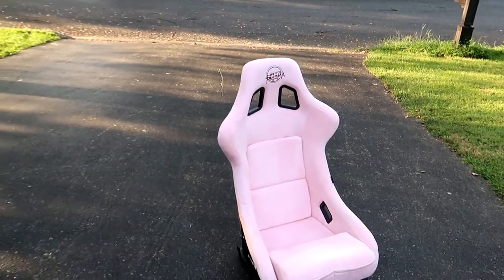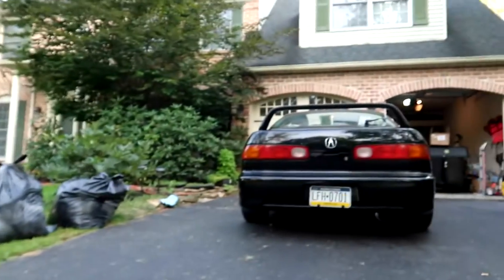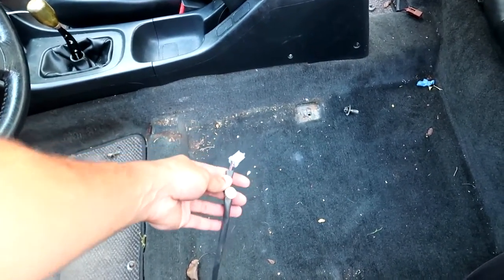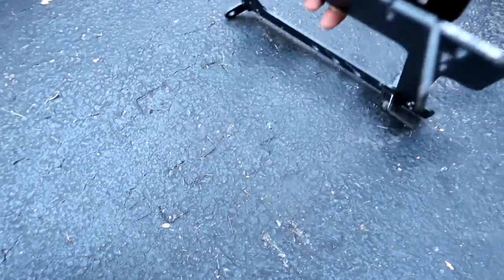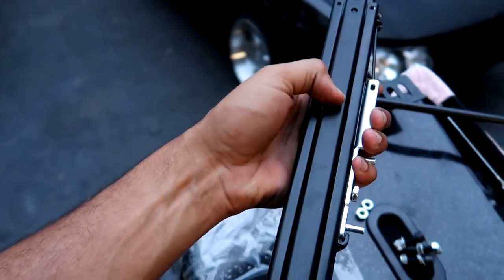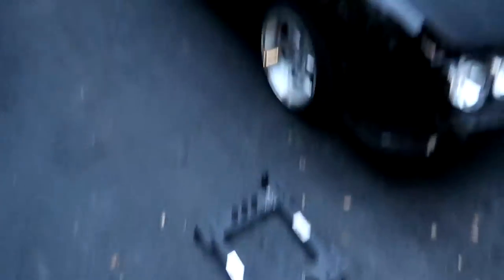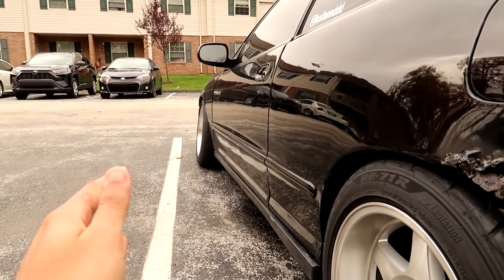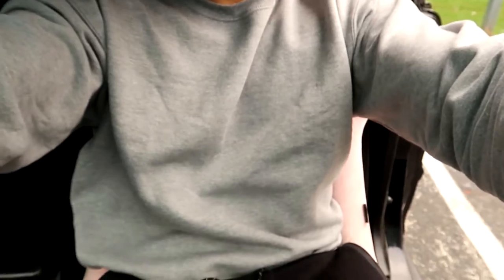NRG Prisma Bucket seat install!! With sliders ( integra )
For those trying to install an NRG Racing bucket seat in an integra or civic this is for you! this is a how to install and review of the seats with sliders.

Bracket: Driver Seat Bracket for MOMO /...

Sliders: NRG MOMO/Sparco Universal Seat...